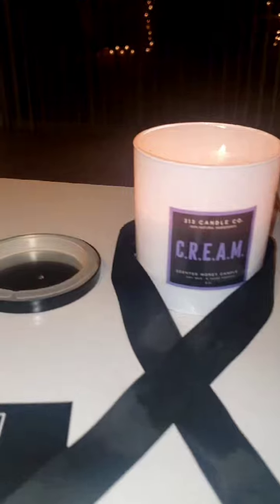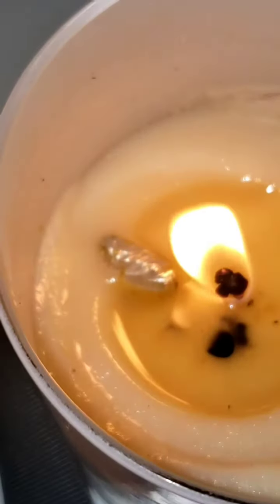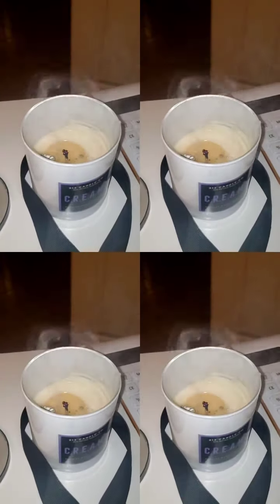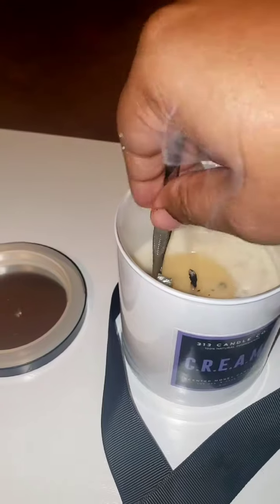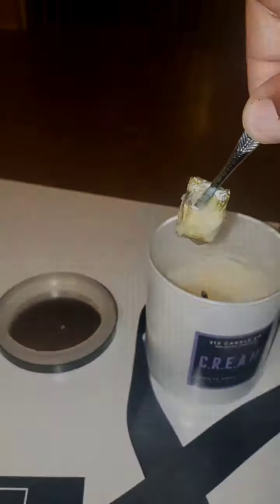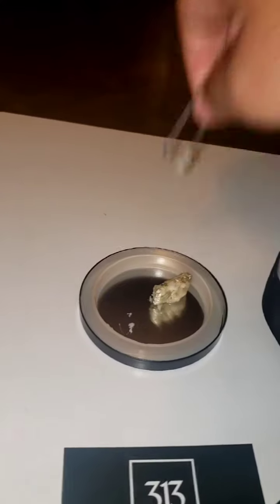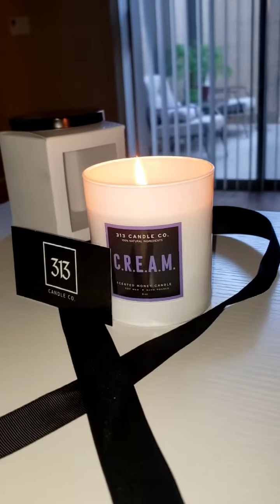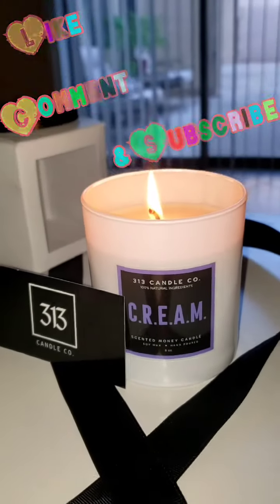UPDATE Review! 313 Candle Co...Unwrapping Money Surprise 💰 💸 🤑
As promised, here is an updated review for 313 Candle Co. Its time to unwrap the prize money!

About 313 Candles:
313 Candle Co. is a home-based candle making company that was created out of our love for candles and giving back. Our mission is to create unique, quality, and eco-friendly candles with a twist.
Each candle contains either a $1, $5, $10, $20, or $100 bill!  For every 100th candle purchased, we will donate $100 to a charity located in Detroit.

All candles are handmade in the United States using essential oils, eco-friendly wicks, and organic soy wax.